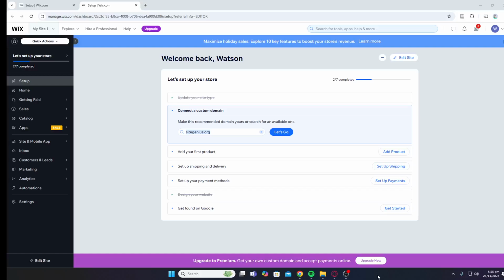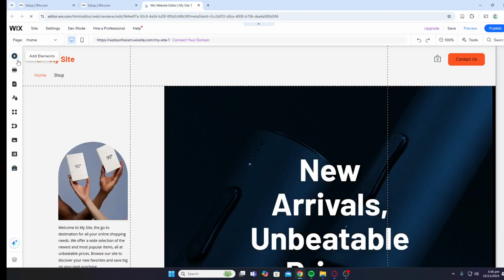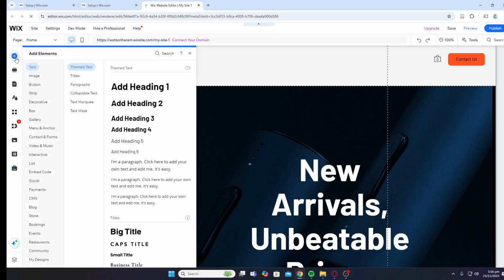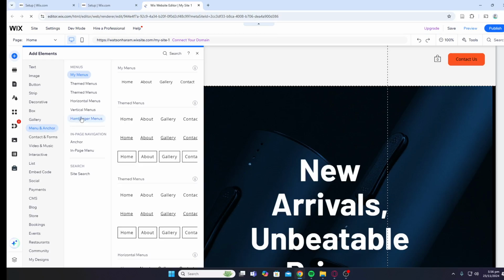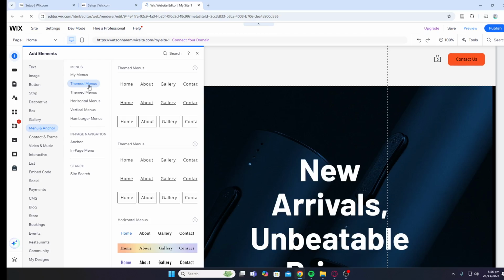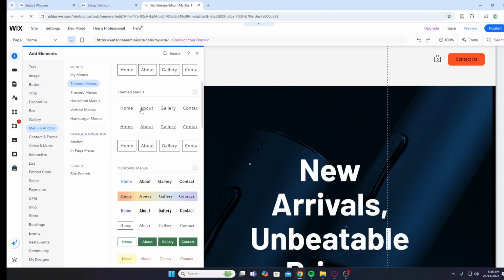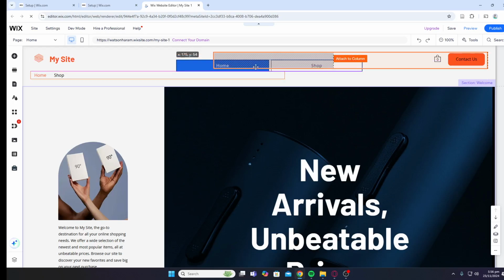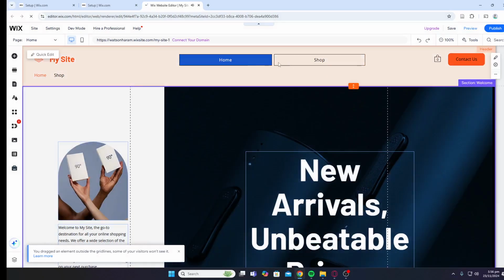How To Add Wix Navigation Menu In 2026 (Updated Method)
Learn How To Add a Wix Navigation Menu in 2026 with this updated method! This step-by-step tutorial will show you how to customize and add a navigation menu to your Wix website effortlessly.

What You’ll Learn:
✔ Adding a navigation menu to your Wix site
✔ Customizing menu styles and links
✔ Organizing pages for easy user navigation
✔ Tips to enhance your site’s usability

Perfect for beginners and professionals! Create a seamless user experience for your website visitors. Watch now!